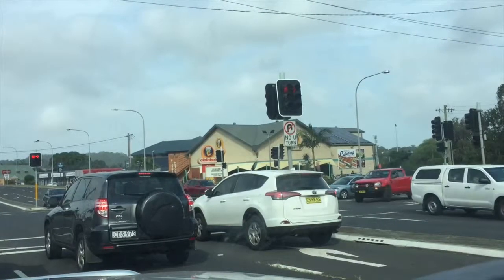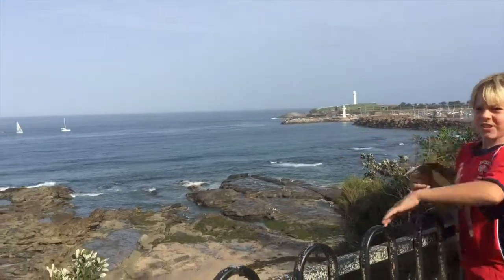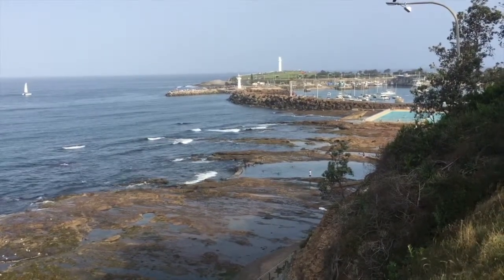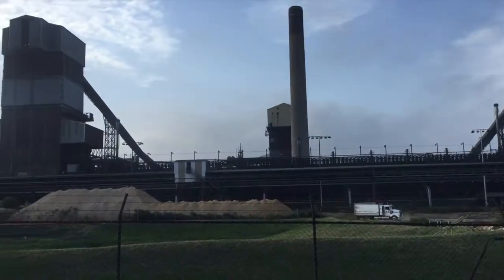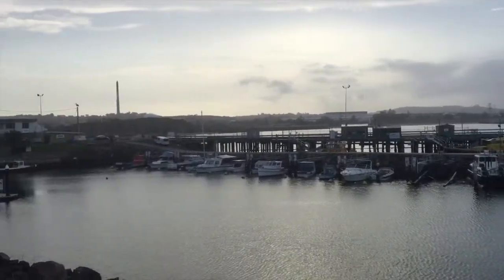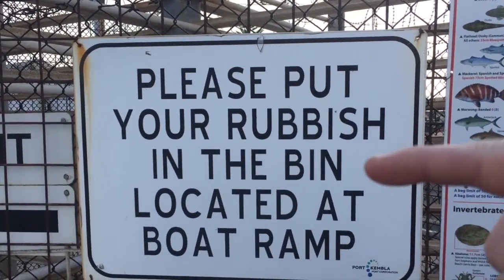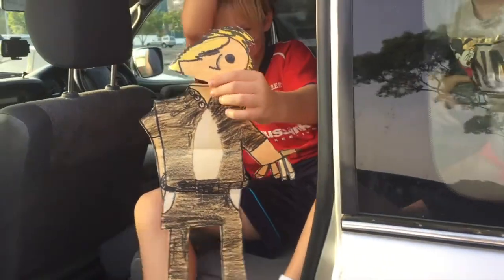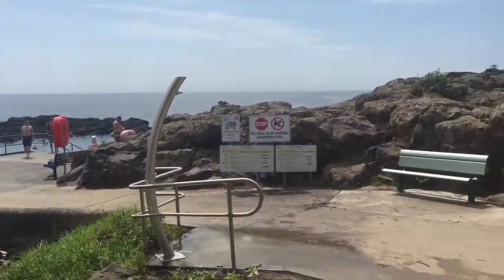Flat Timothy and the Matthews Family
My nephew, Timothy,  back in Mississippi read the book "Flat Stanley" at school and his class made personallized versions of their flattened selves. Timothy sent us his "Flat Timothy" with the directive from his teacher of "Flat Timothy" a tour of Wollongong! Rather than taking photos and sending it back snail mail we made this video for his whole class to enjoy back in Mississippi! It was a lot of fun to make and his class enjoyed it also.